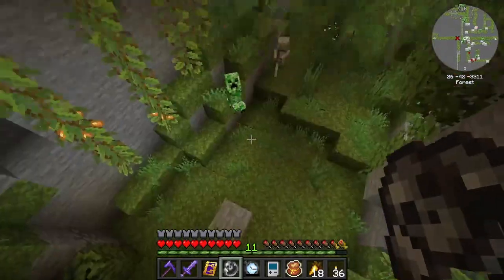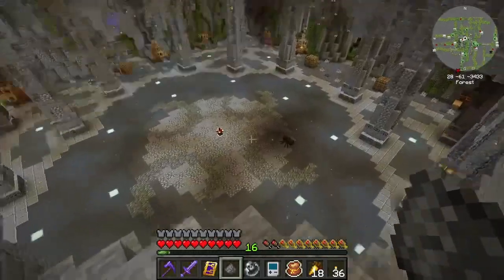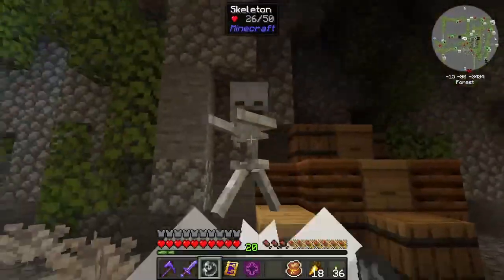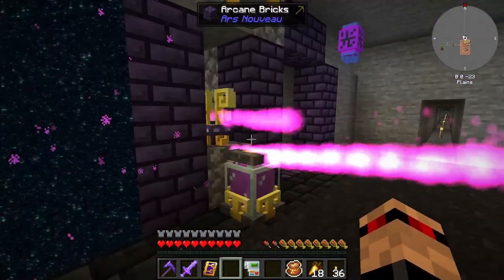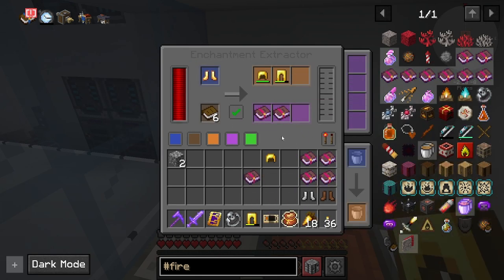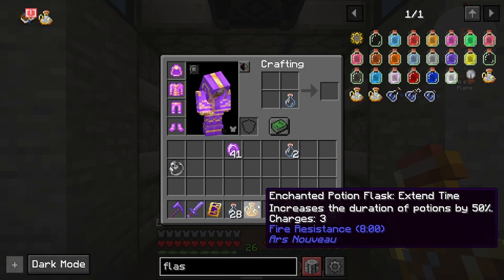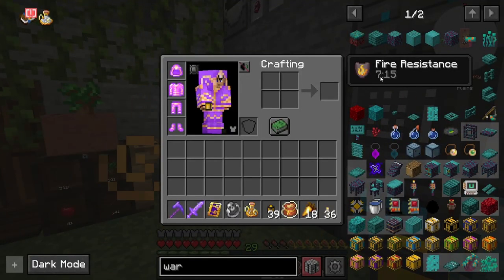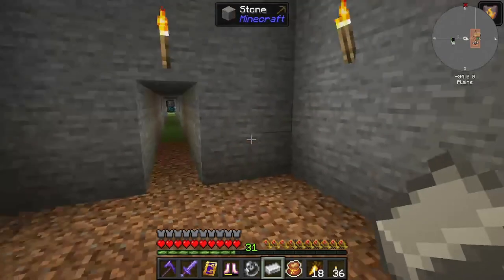Stoneblock 3 - Episode 15 - Silverfish Mother Heart!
In a world surrounded by stone, build yourself a subterranean kingdom that really rocks! Use magic and technology to forge your realm to your designs.